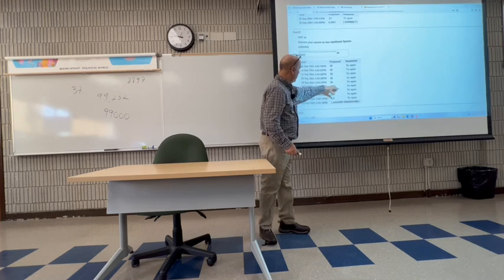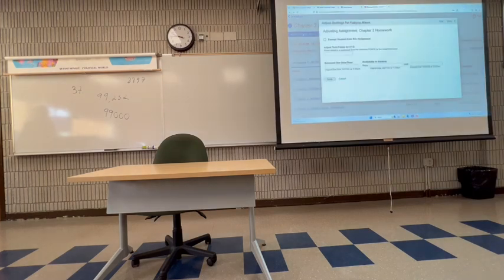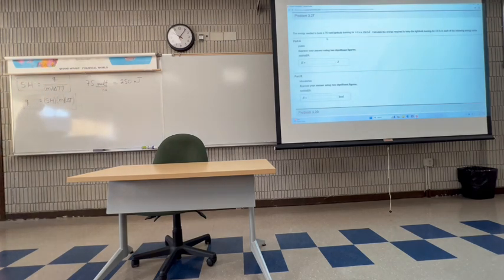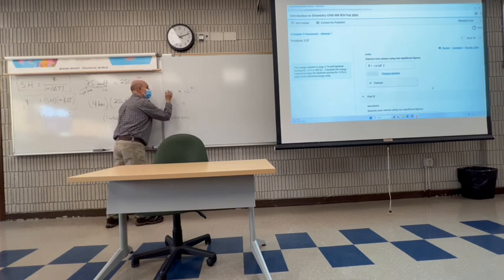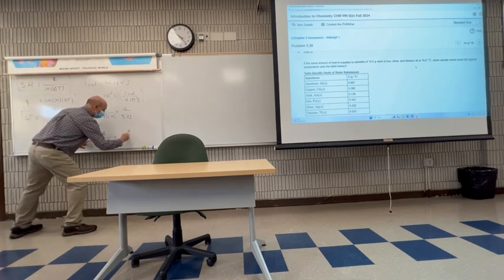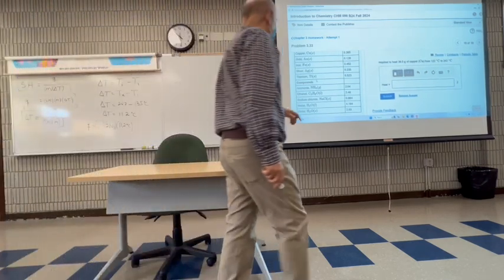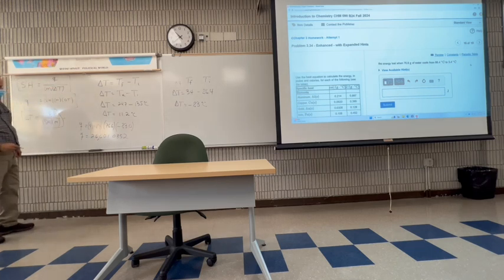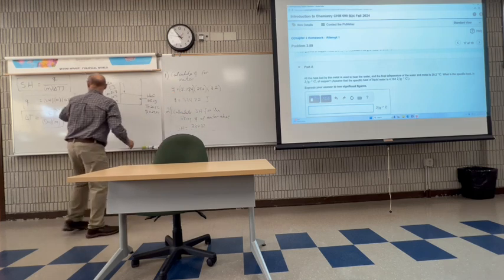Matter and Energy Problems F24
A few Specific Heat problems.